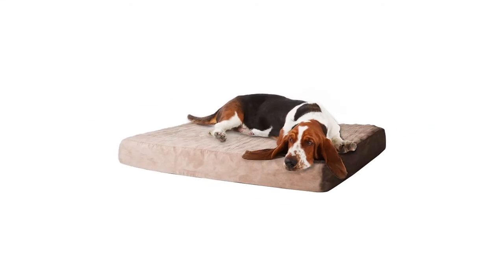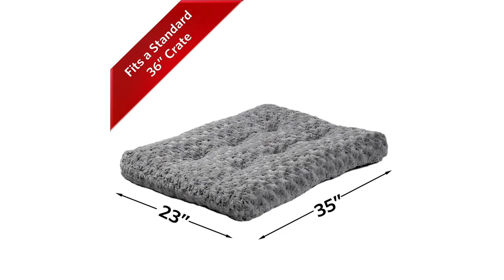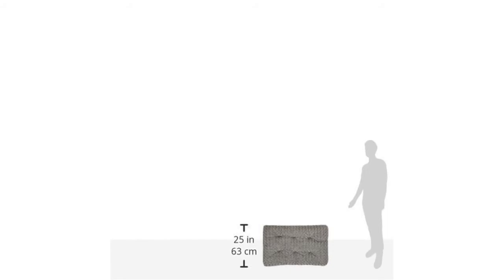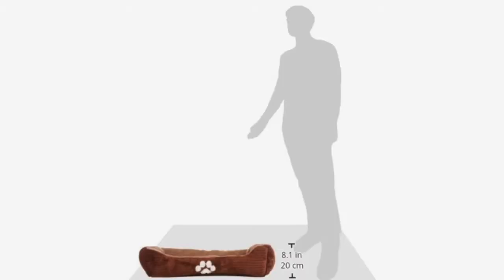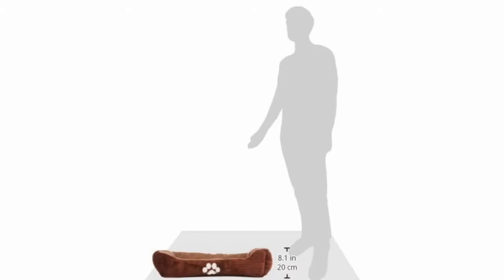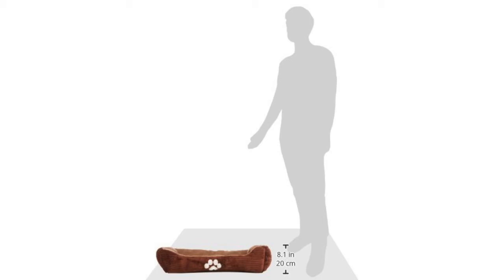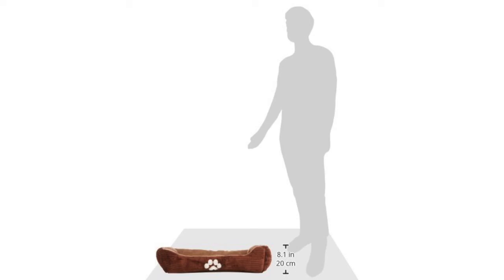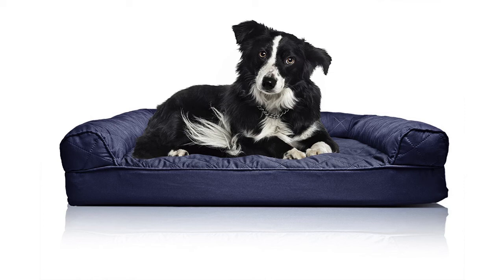5 Top Afghan Hound Beds Reviews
Want more info on large dog beds?

Beds for large dogs are an item many people are in the market for. Some of the top large dog beds to choose from are talked about by us in this video.